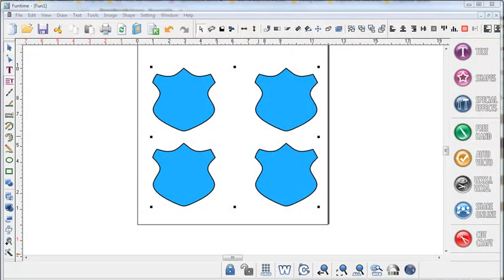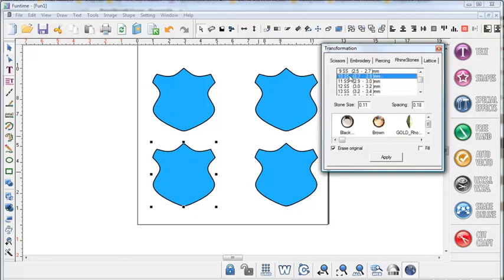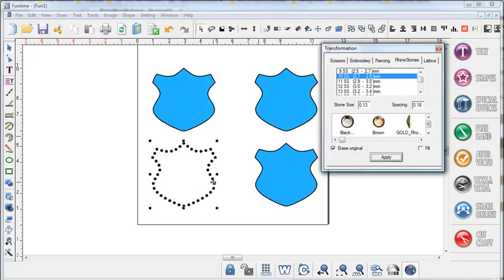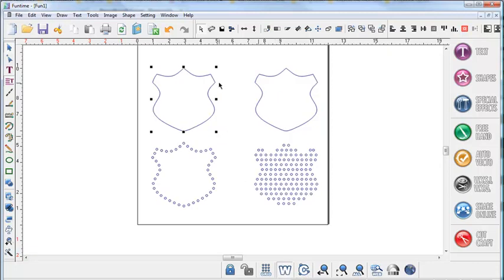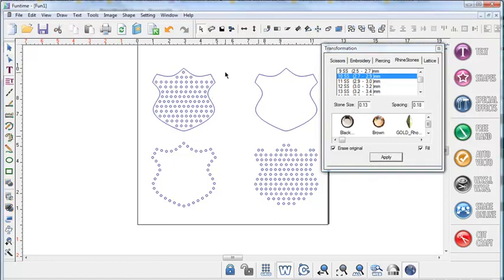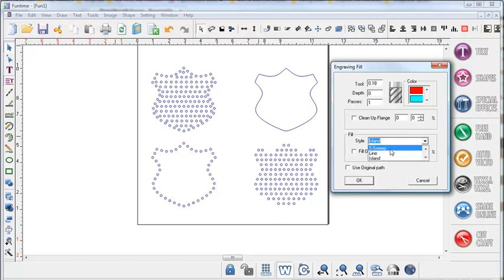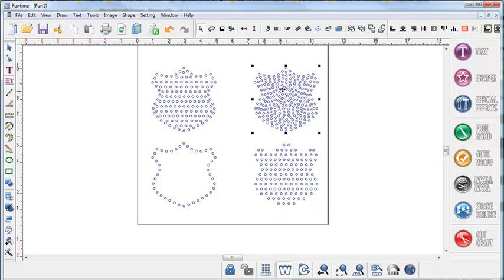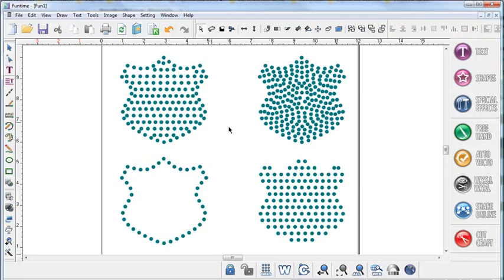Rhinestones 101 in Funtime Deluxe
Quick video on using some rhinestone features in the Funtime Scrapbooking Deluxe 2010 software.  In this video, we assume you already know how to do some basic functions in the program, such as marquee select, using shapes duplicating shapes, and sizing objects.